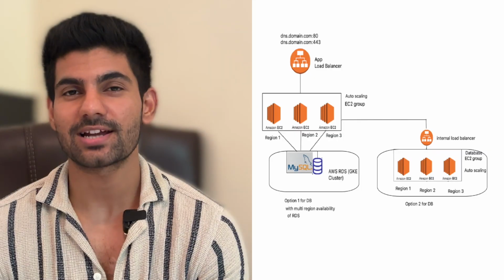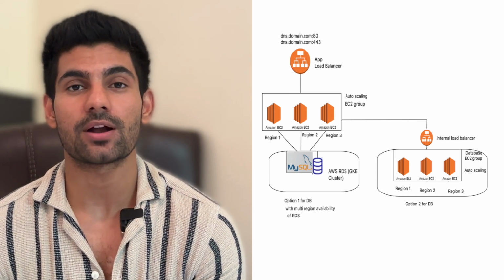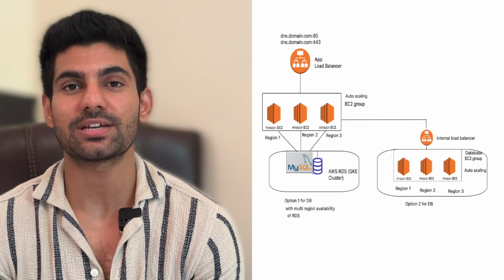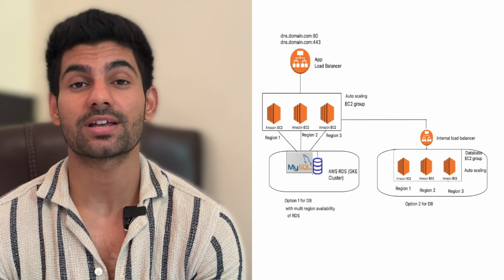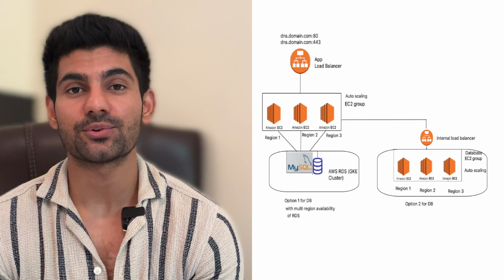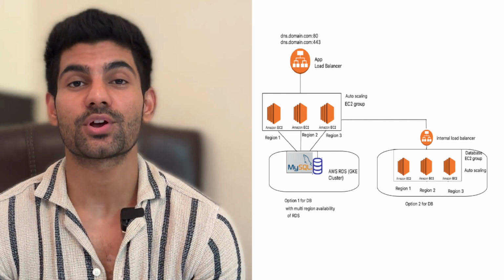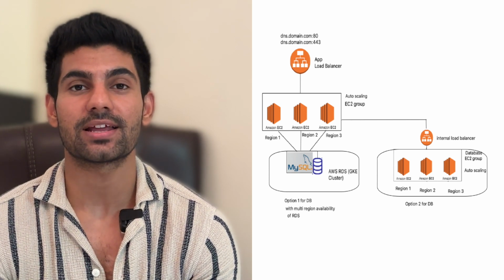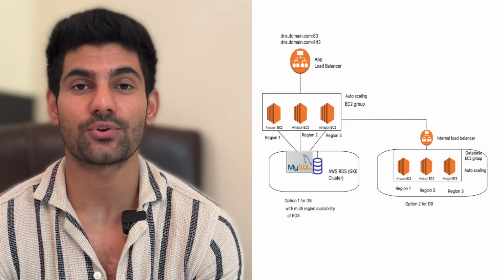Fault tolerance and High availability cluster setup in AWS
Learn how to design and implement a robust fault tolerance and high availability cluster in Amazon Web Services (AWS)!

Discover key concepts like load balancing, auto scaling as we show you how to leverage AWS services such as Elastic Load Balancing (ELB), Amazon EC2 instances, Amazon RDS to create a fault-tolerant architecture.